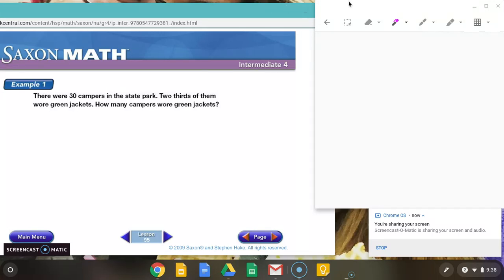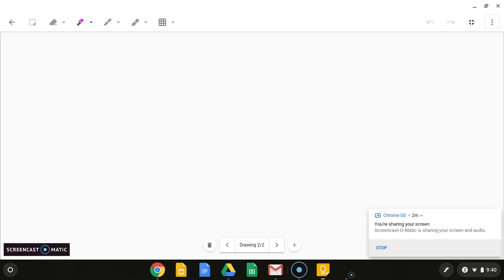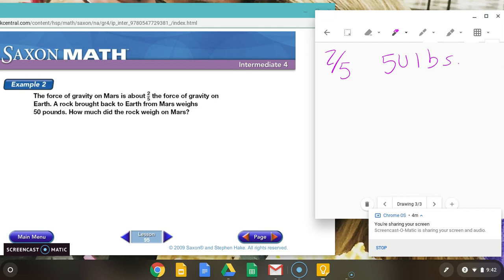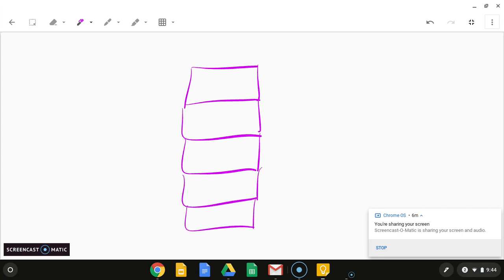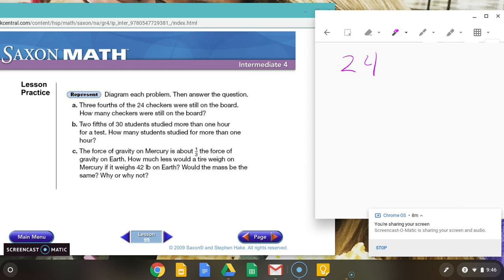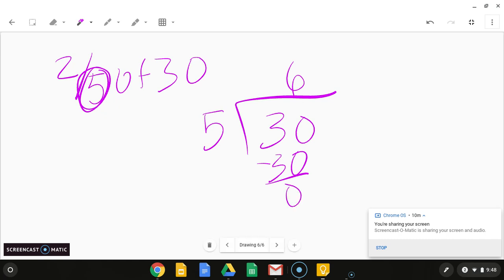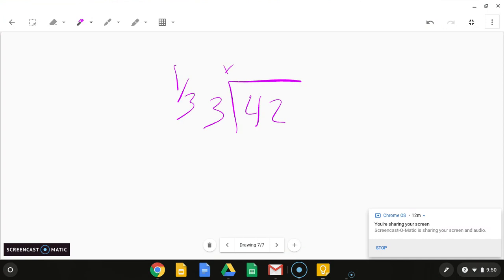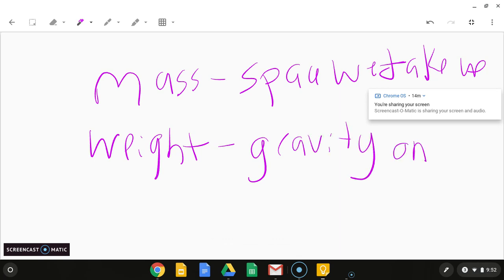Lesson 95 two step problems about a fraction of a group